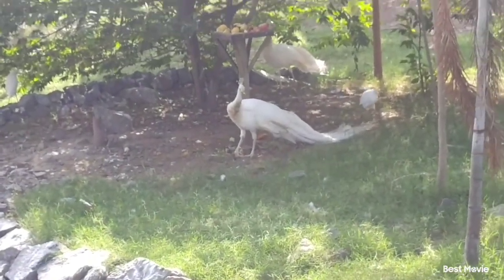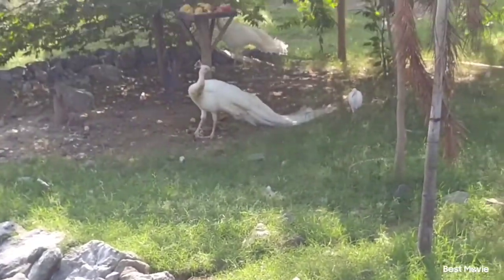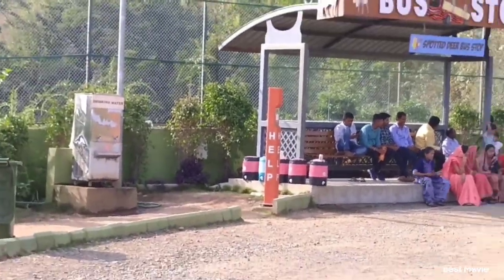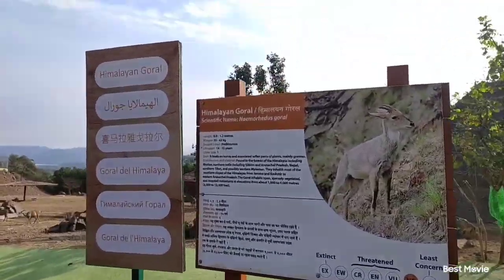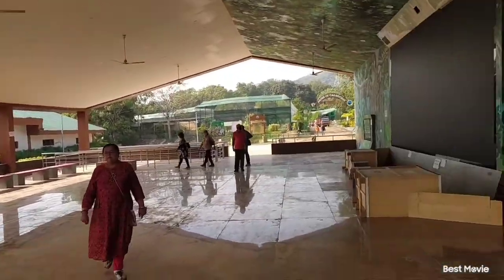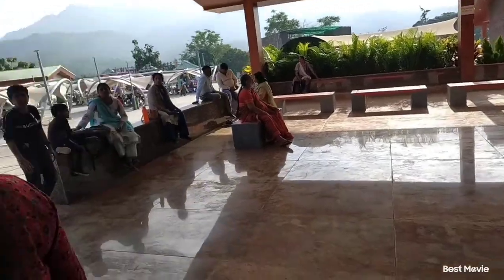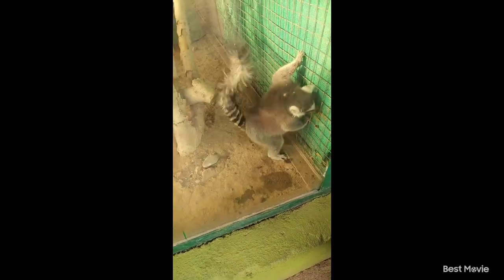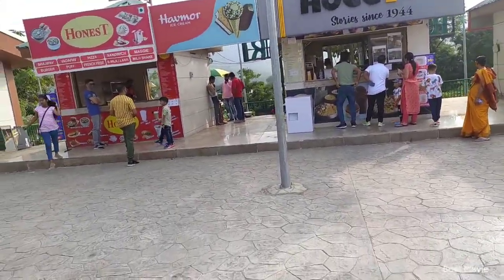Kevadia Jungle Safari | Sou Ep-3